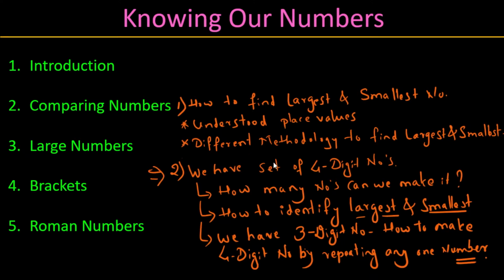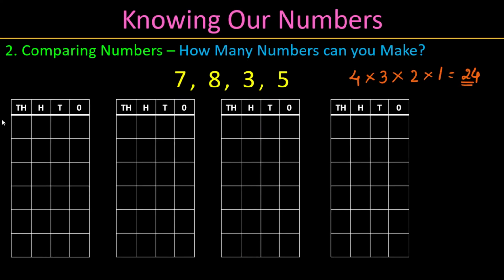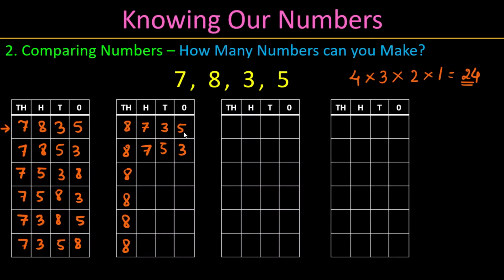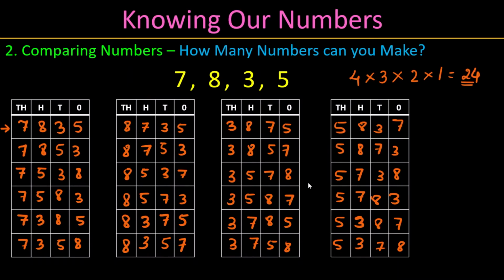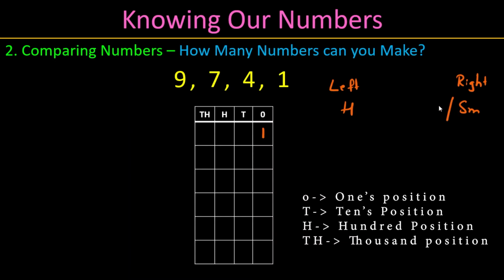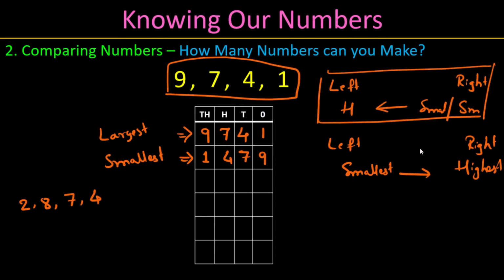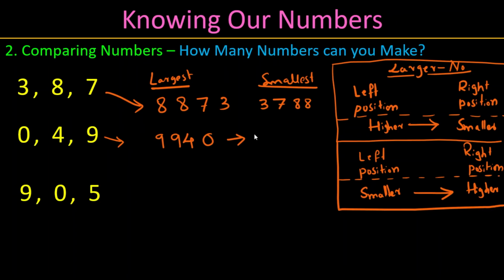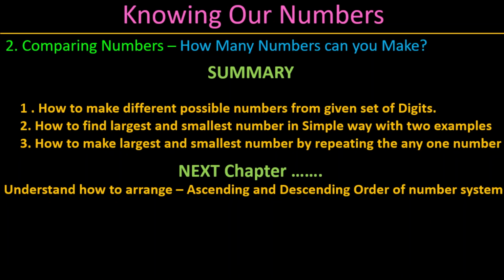How to Generate many Numbers from single 4-Digit | Tips and Tricks in Mathematics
Educate2Grow brings class 6 math chapter 1 on knowing our numbers. comparing numbers is sub section in this we are going to study how many numbers can make from given 4-Digit's. Let us understand possibilities of number generation from 4-digits. Lets find largest and smallest from generated numbers. Next how to make 4 digit number from given 3-Digit number by repeating any one number in it. Finally Exercise to find largest and smallest number followed by summary.
Timestamp:
00:00 Introduction
01:06 How many numbers can generate
05:20 find largest and smallest number
06:40 exercise on largest and smallest number
08:55 3-digit number to 4 digit by repeating any one number
11:15 Summary and Thank you note